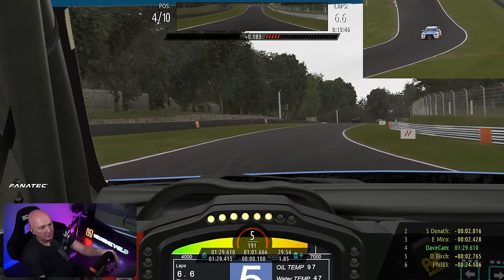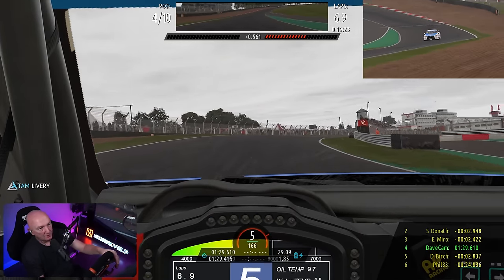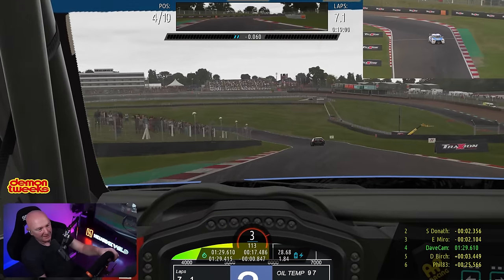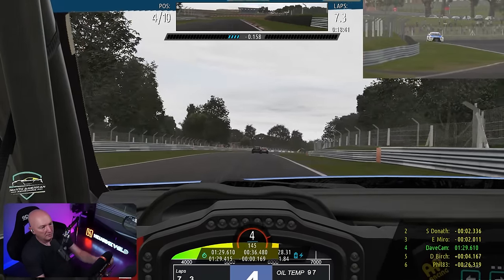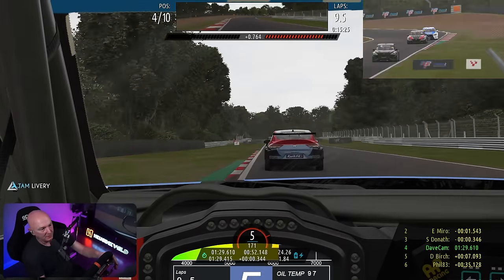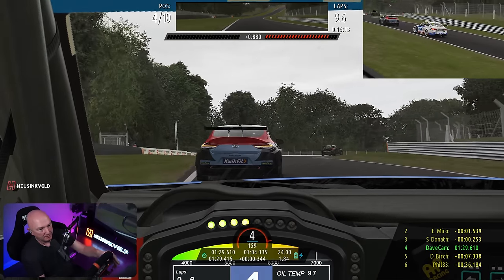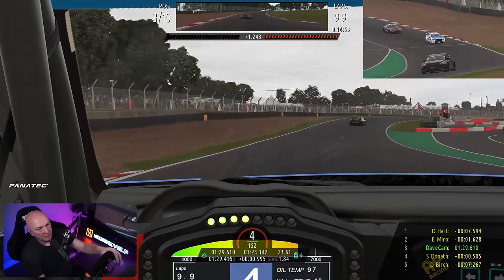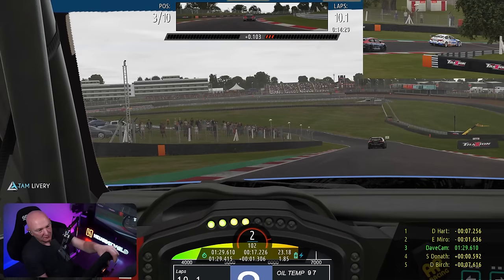rFactor 2 comes to LFM and it's amazing! | BTCC at Brands Hatch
If you're a fan of RF2 and you want competitive ranked racing online, then LFM is a must. Find out more below :D

Socials -
✅Dave Cam Facebook Group

Below are links to the hardware that I use.

Audio Interface